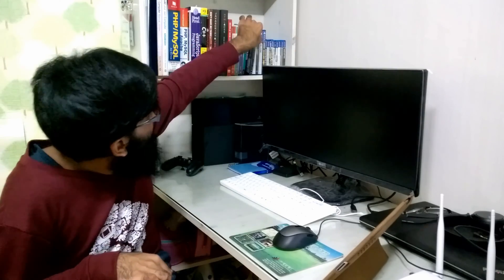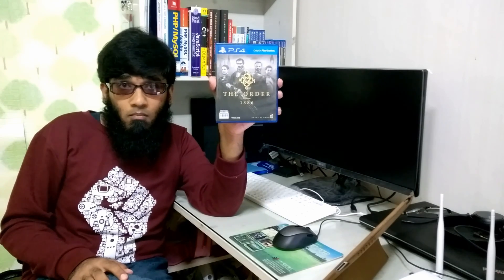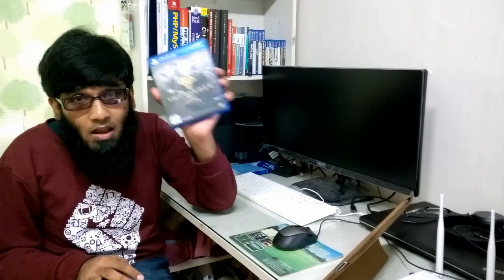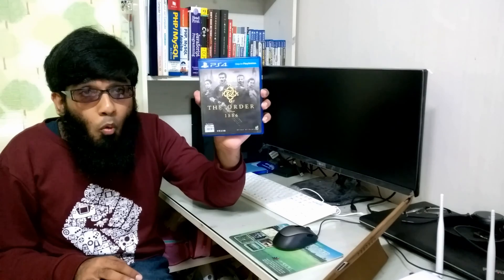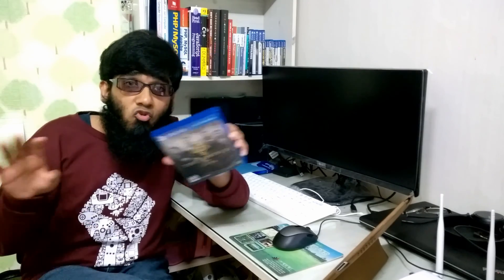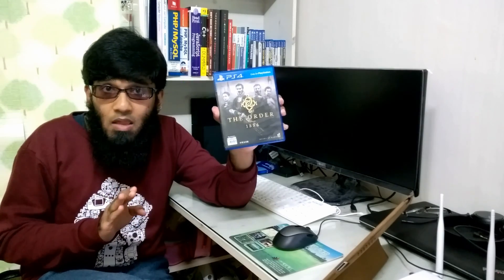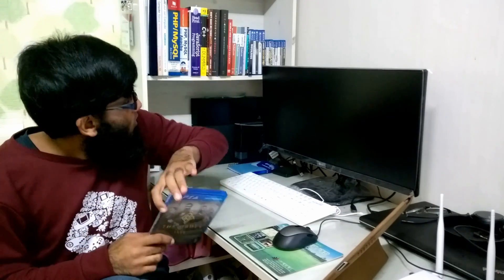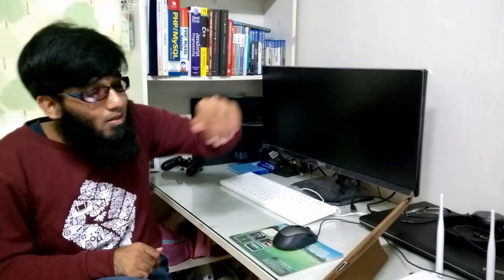Which Degree to Take for Game Engineering and to Become a Video Game Developer ?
These Kind of Make Worry What You Really is Doing in Life.
Game Engineering is Same as Game Development and For Info Which Game Development Position is For You in My Video Game

Developer Without Going to College.

I Will Say If You Want to Do Game Animation or Games Art than Go and Get a Degree in Game Art or Bachelor in Animation.

But if You Want to Do Game Scripting Which is Game Programming than Go to College and Get a Computer Science or Software Engineering.

I Will Say Game Engineer Career is Not Rock Solid and I Will Say Its Much Better You Become a Software Engineer.